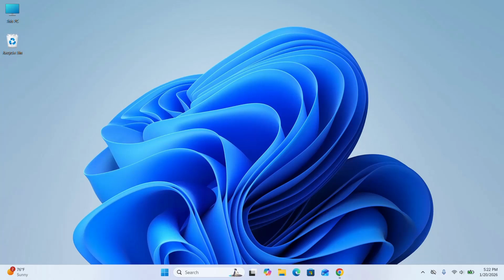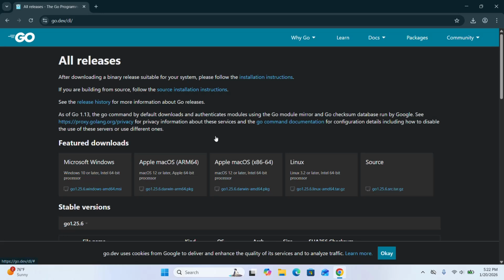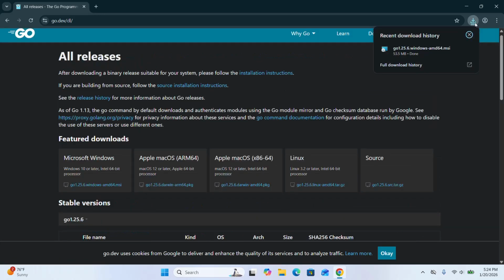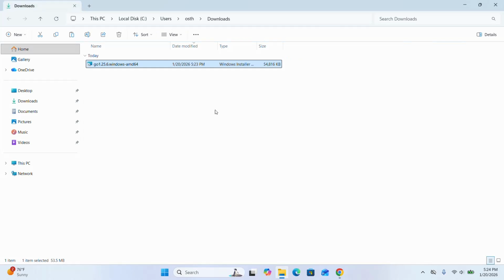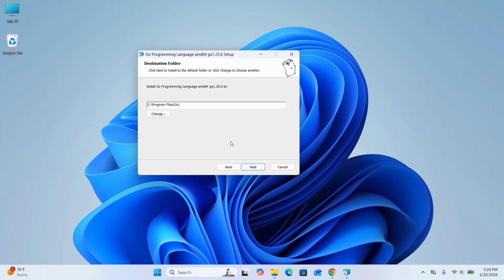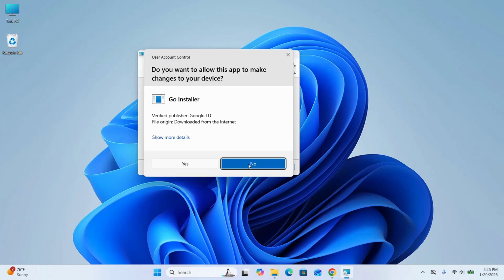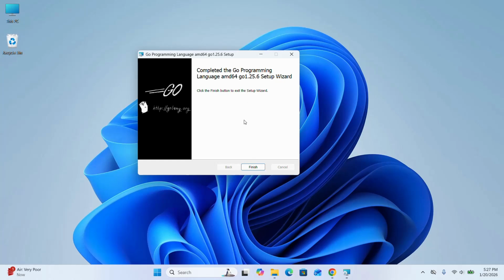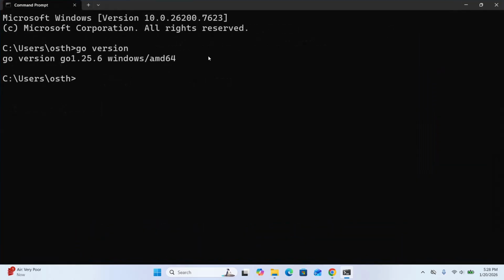How to Install Go (Golang) on Windows 11 [2026 Update]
Learn how to install Go (Golang) on Windows 11 in this updated 2026 guide. We cover everything from downloading the official MSI installer to configuring GOPATH environment variables